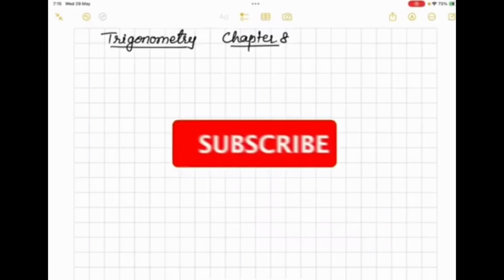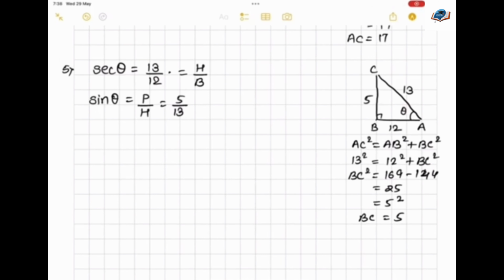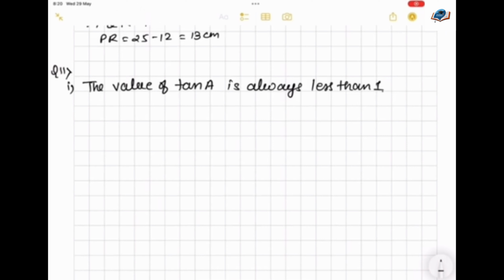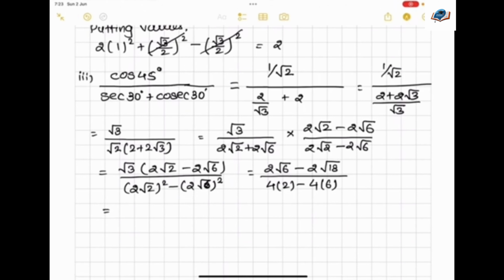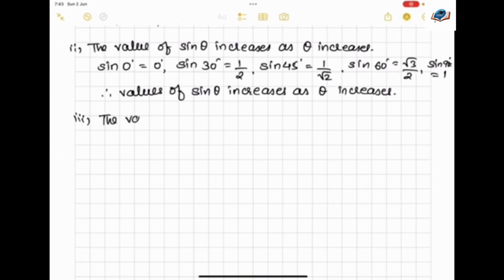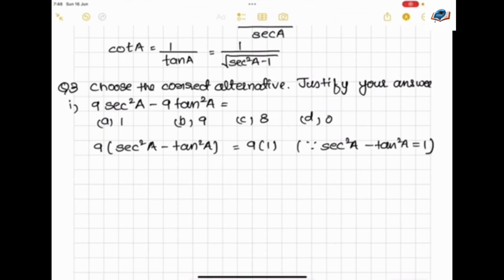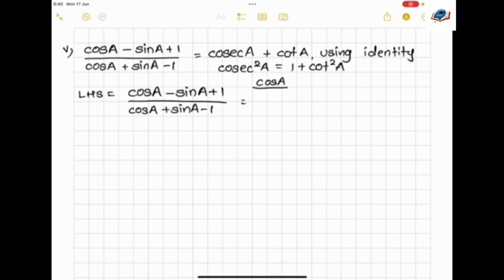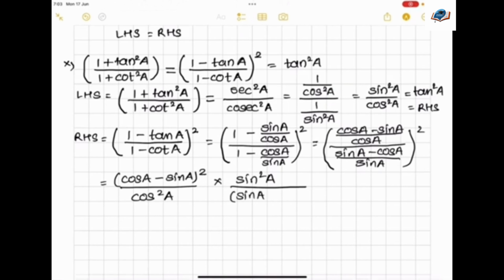CLASS 10 CHAPTER 8 INTRODUCTION TO TRIGONOMETRY ONE SHOT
CLASS X CHAPTER 8 INTRODUCTION TO TRIGONOMETRY ONE SHOT